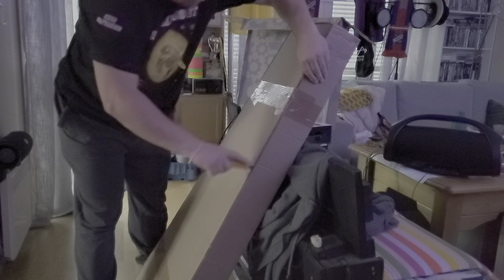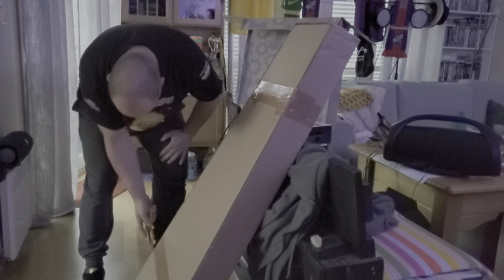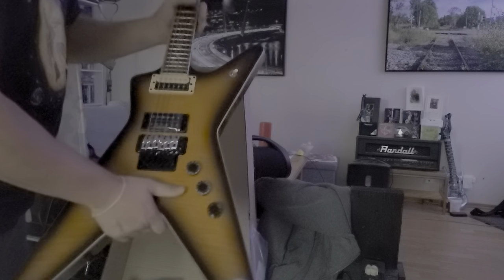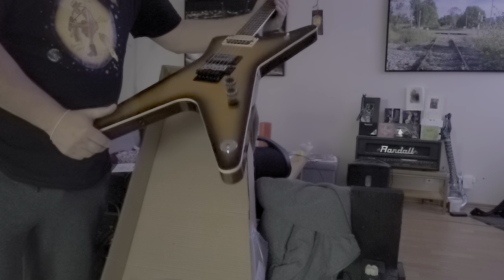Dimebag Far Beyond Driven